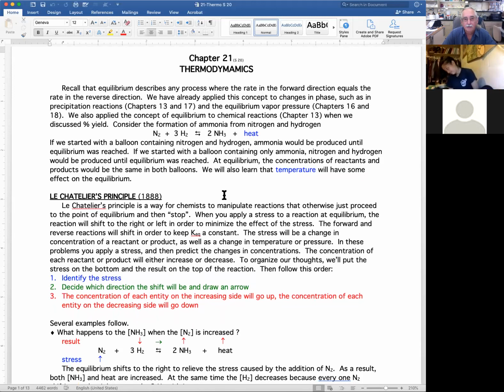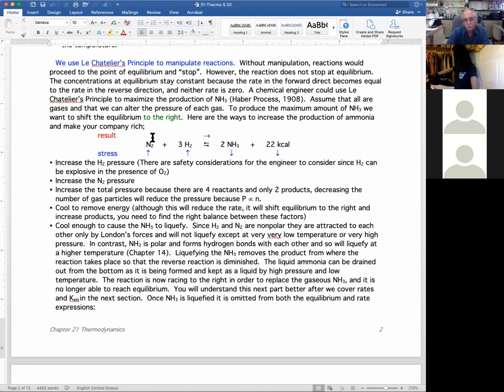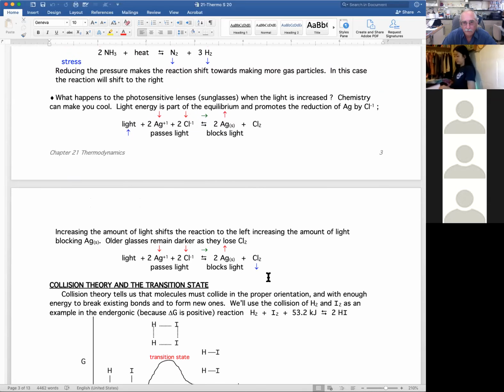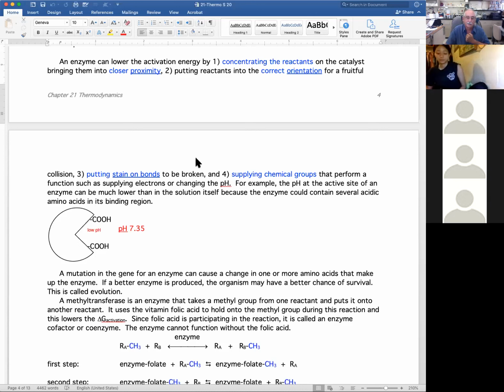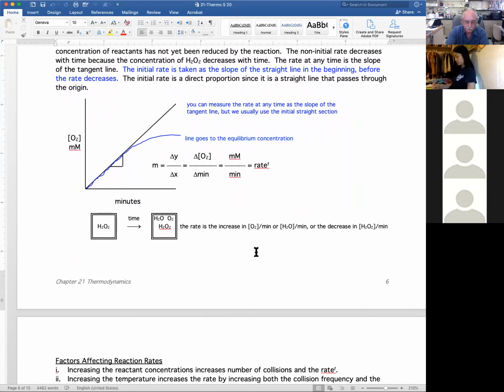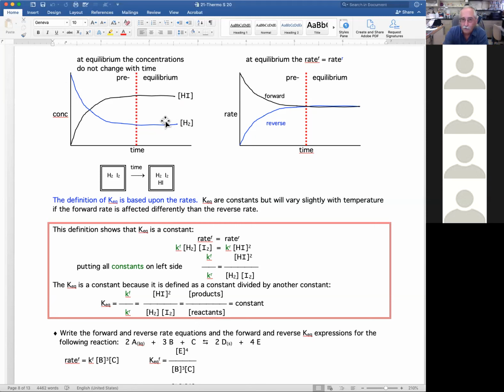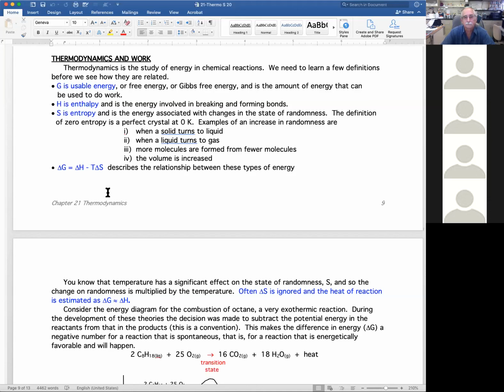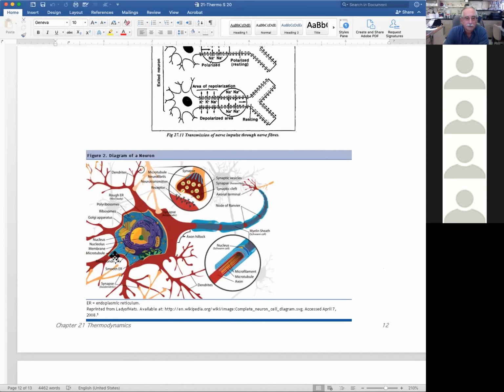Chapter 21 Lecture (5/6/20)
Lecture on Chapter 21, Thermodynamics